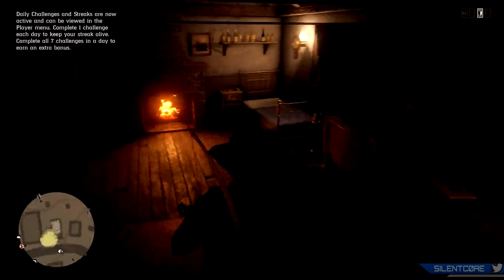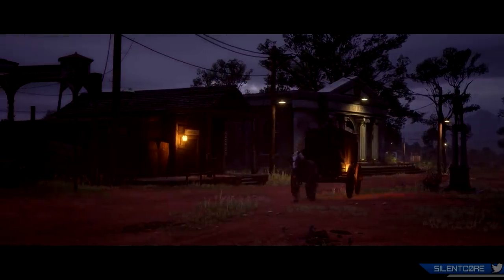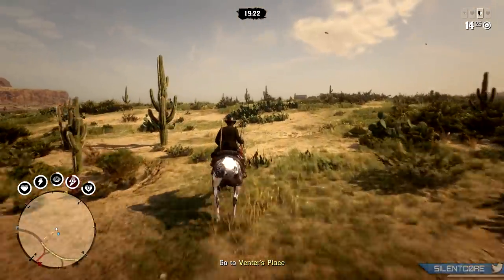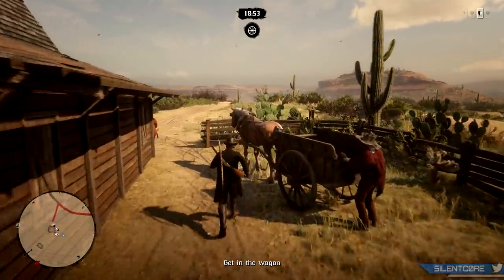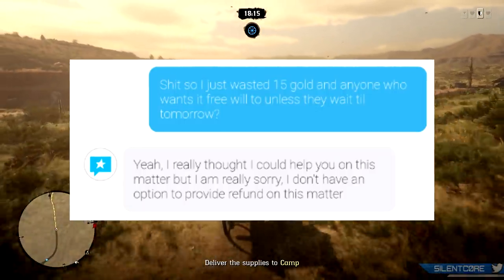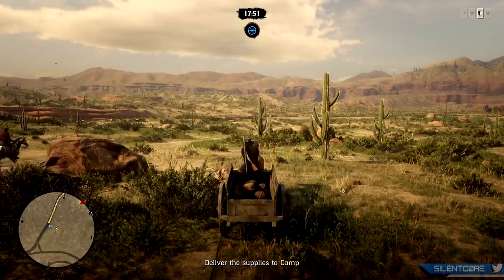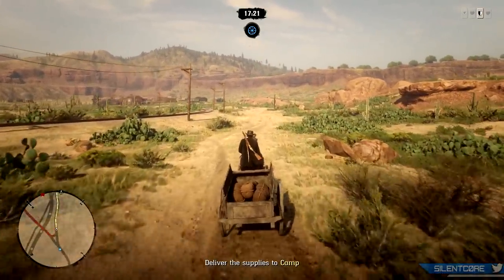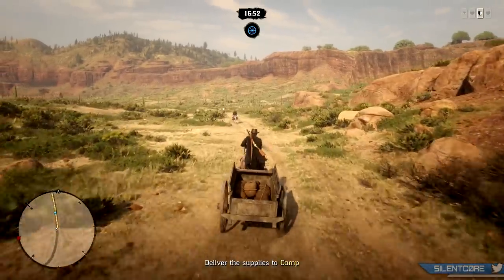Red Dead Online: How to get a REFUND for Bounty Hunter & Trader Role! (Missing Rewards)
If you start the Bounty Hunter or Trader Roles within 24 hours of the update you may be charged 15 gold bars! Here is how to get a refund for the Bounty Hunter & Trader Role. The Bounty Hunter and Trader roles should be free if you have Twitch Prime or completed the Playing Card Collectables in GTA Online respectively.

Bounty Hunter License should be free if you have collected all 54 playing cards
Collector bag should be free if you own all 54 hidden playing cards in GTA Online can claim the Collector’s Bag
Traders will get a free Butcher’s Table if on Playstation 4